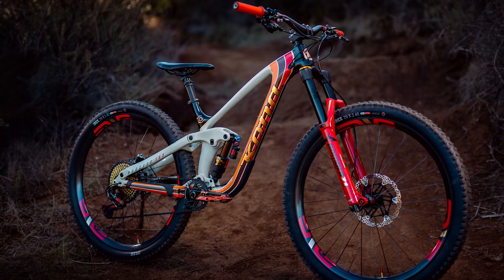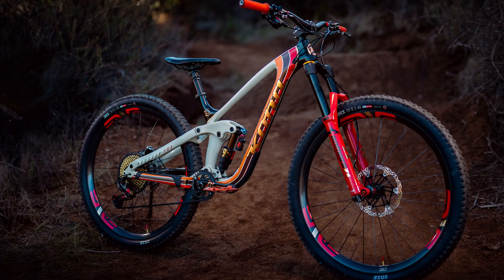MIND-BLOWING BIKE BUILDS OF 2018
Out of 337 epic mountain bike builds by Vital MTBers, we attempt the impossible as we pick our favorite 7 of 2018! We're all winners with this Shreddy Award!

See the detailed article featuring this killer bike builds!